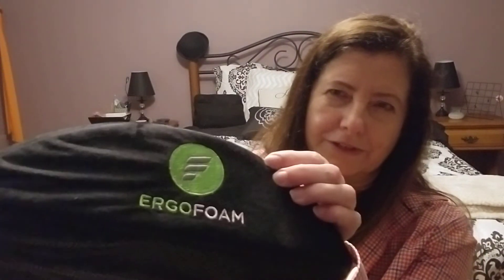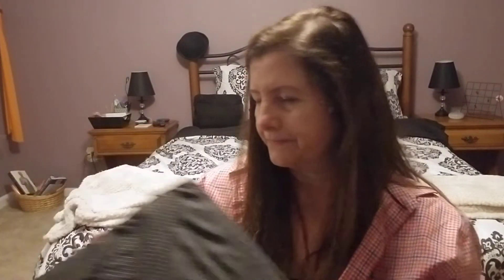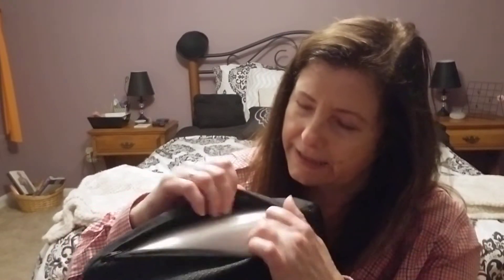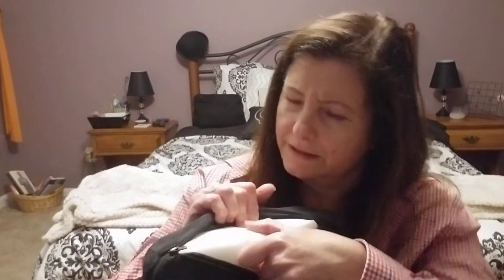Amazon Amazing Haul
A little something for work and just for me. See what I picked up!!😉😁